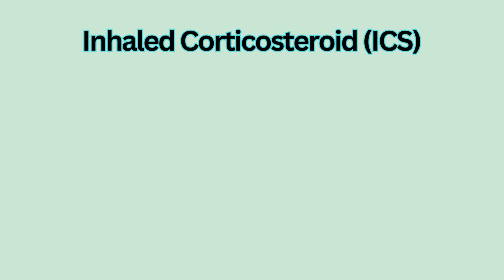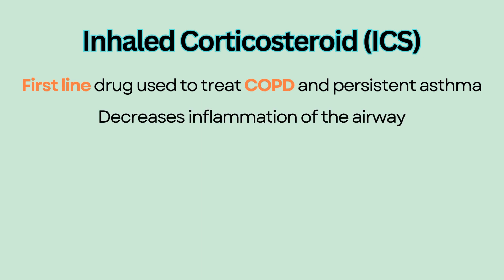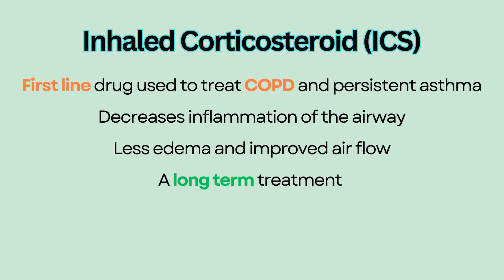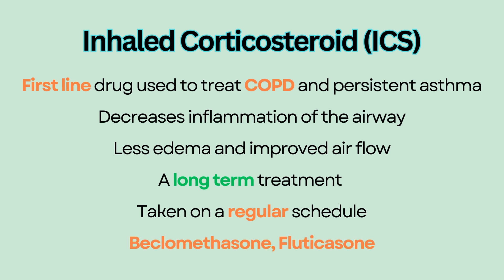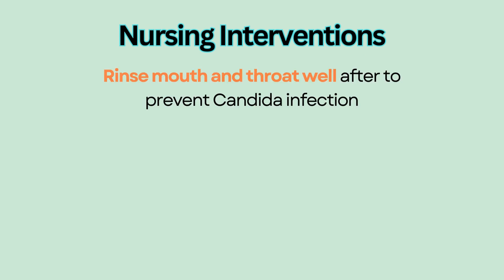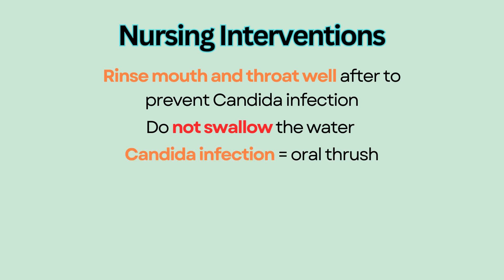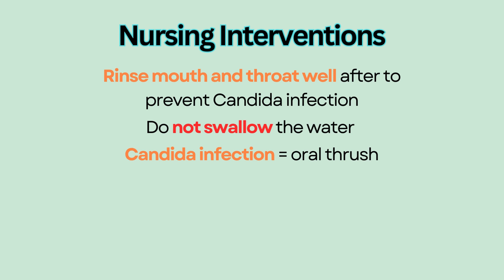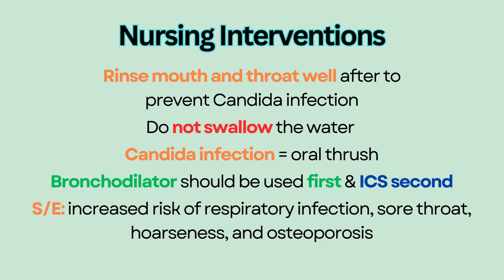Inhaled Corticosteroid (ICS) --- NCLEX Nursing Review